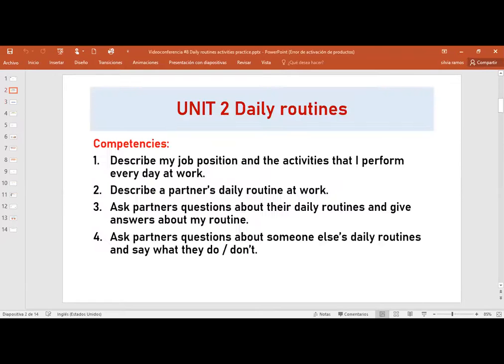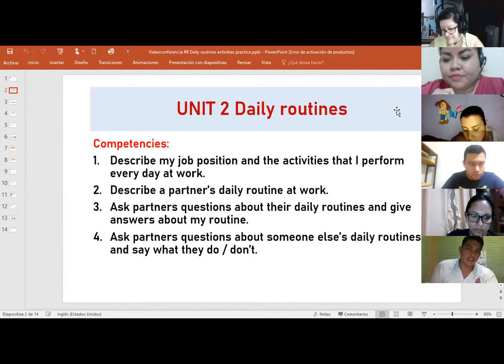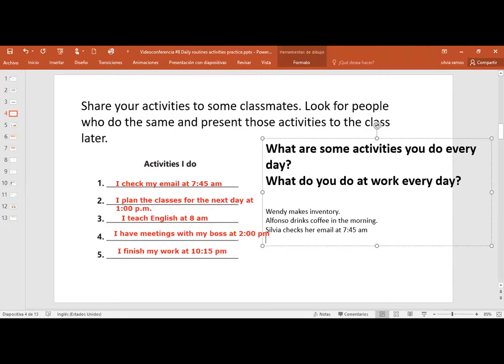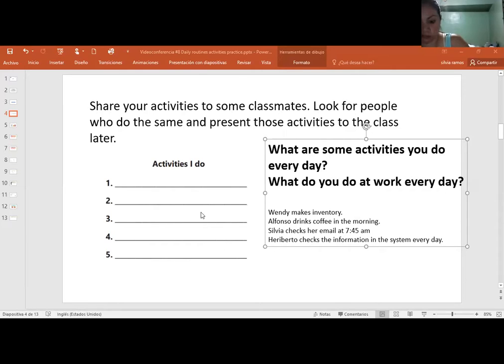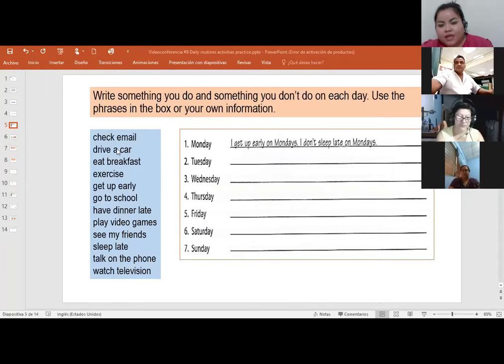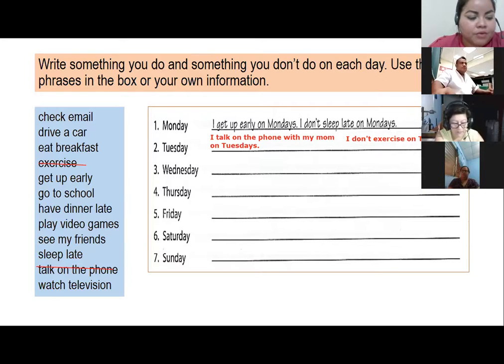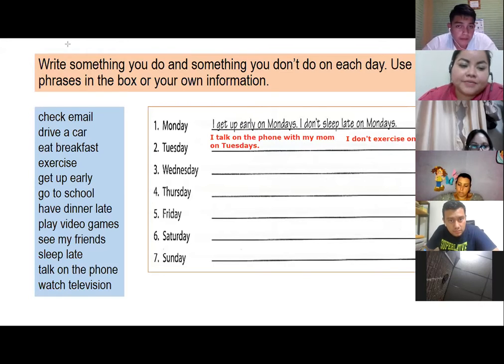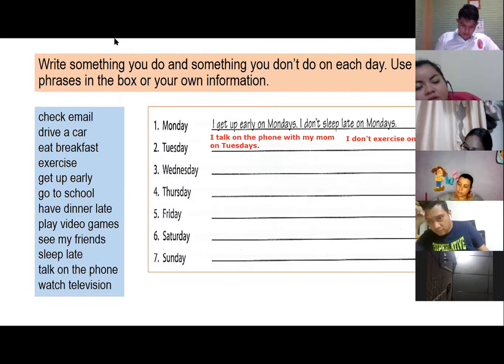Ingles Corporativo-Videoconferencia #8 Daily routines activities practice